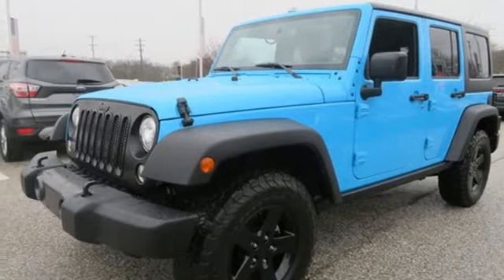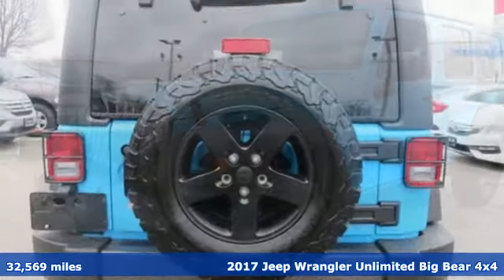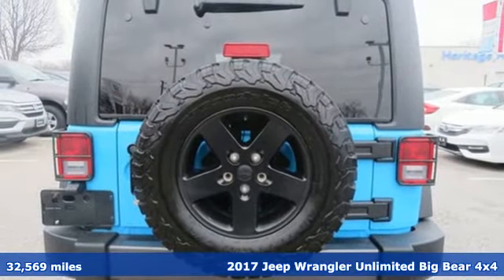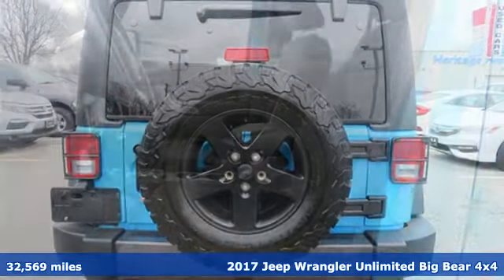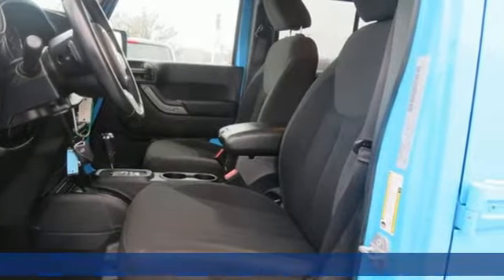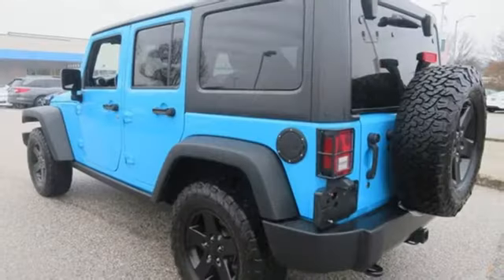2017 Jeep Wrangler Baltimore MD Parkville, MD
Year: 2017
Make: Jeep
Model: Wrangler
Trim: Unlimited Big Bear
Engine: 3.6L V6 24V VVT
Transmission: 5-Speed Automatic
Color: Blue
Interior: Black
Mileage: 32569
Stock #: LU608374
VIN: 1C4BJWDG8HL608374
JUST ARRIVED. PENDING INSPECTION. *** BIG BEAR EDITION *** 4 WHEEL DRIVE *** CLEAN CARFAX *** HARD TOP *** TOUCHSCREEN STEREO WITH SATELLITE RADIO *** BLUETOOTH *** Clean Cloth Interior, Air Conditioning, Power Windows and Locks, Alloy Wheels, Steering Wheel Audio Controls, Cruise and More... 27,000 Miles Remaining Factory Warranty. *Your additional costs are sales tax, tag and title fees for the state in which the vehicle will be registered, any dealer-installed options (if applicable) and a $299 dealer processing fee (not required by law). Prices are subject to change, and prior sales are excluded from these offers. While every reasonable effort is made to ensure the accuracy of this information, we are not responsible for any errors or omissions contained on these pages. Please verify any information in question with the dealer.

Address:
9219 Harford Rd